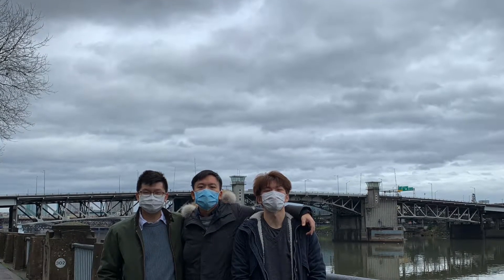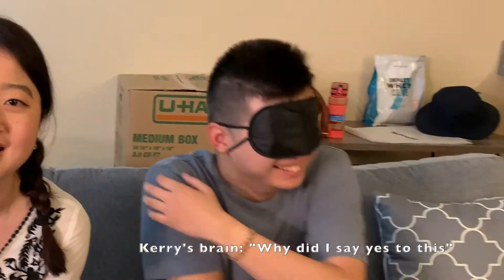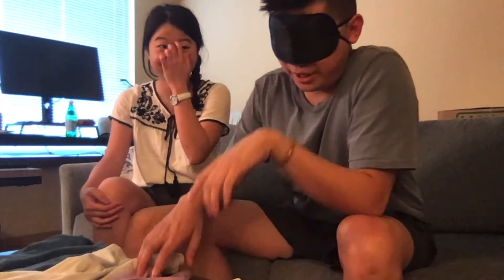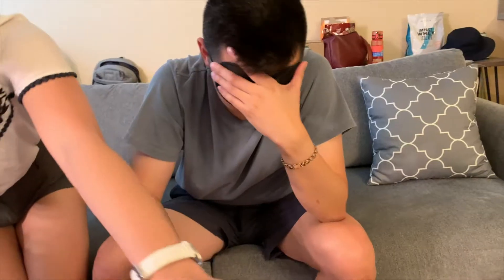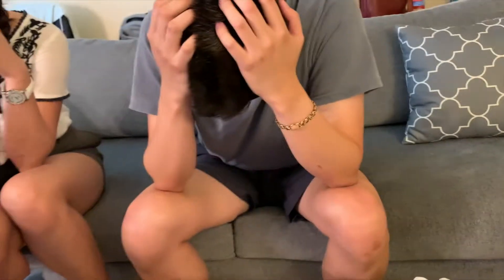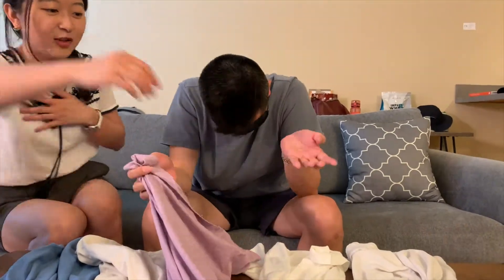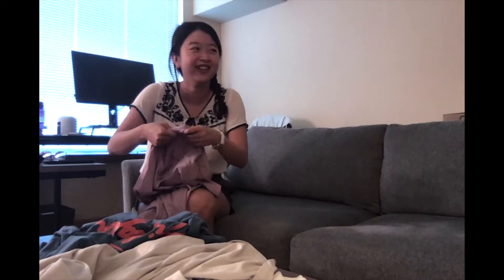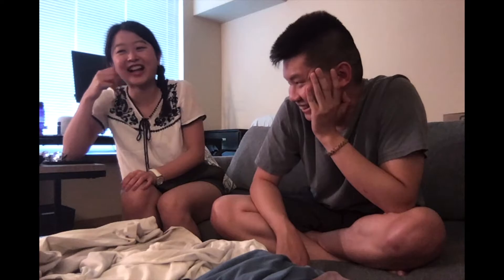Blindfolded Testing: Is Talentless really talentless?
Kerry the fashion expert tests different shirts by feeling their texture to figure out which are the least and most expensive. This was filmed in June 2021. What else can people do in the middle of a pandemic summer, than do random things like this...